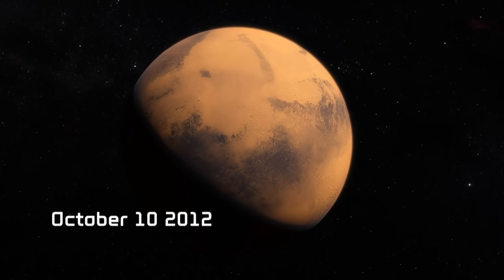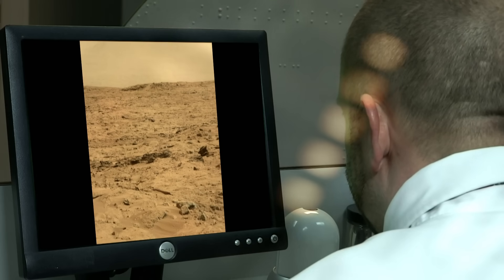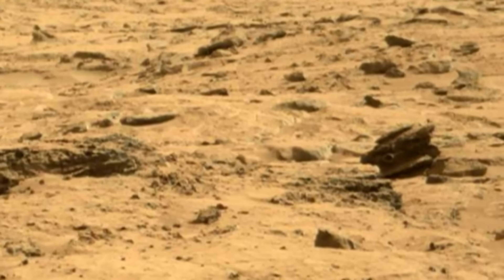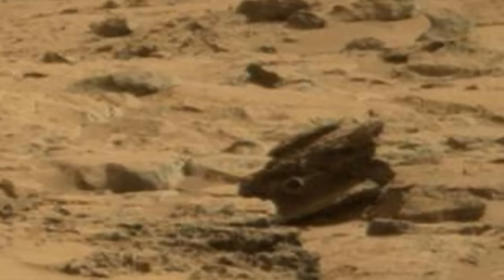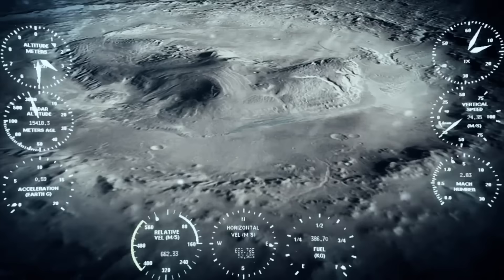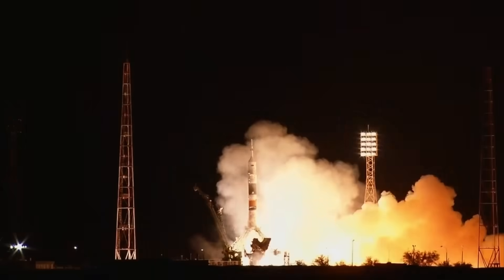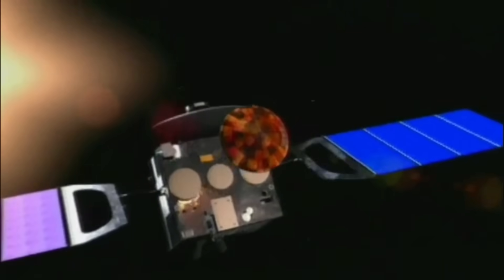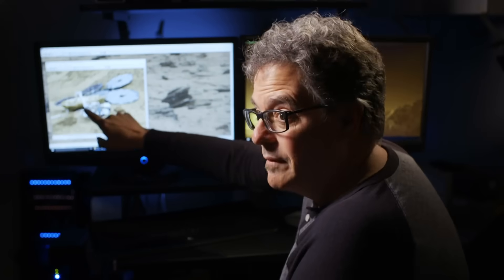Did Mars Rover Discover An Ancient UFO Spacecraft? | NASA's Unexplained Files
On October 10, 2012, Curiosity Rover discovered something strange on Mars, a possible UFO craft. Experts started questioning if the strange rock formation was an alien spacecraft or just the remains of an old Mars lander.